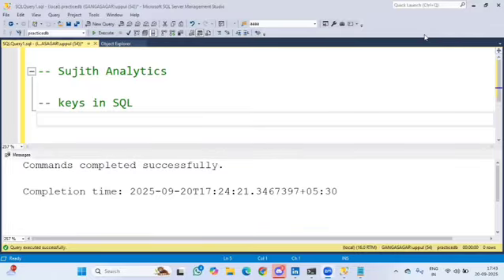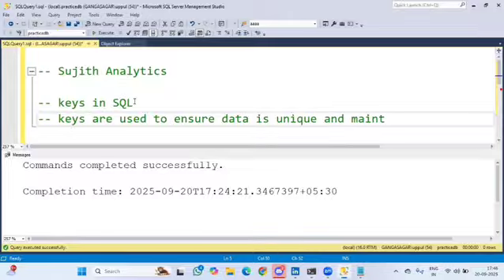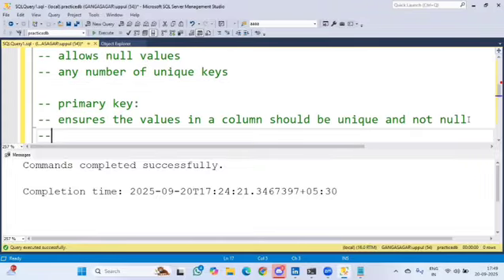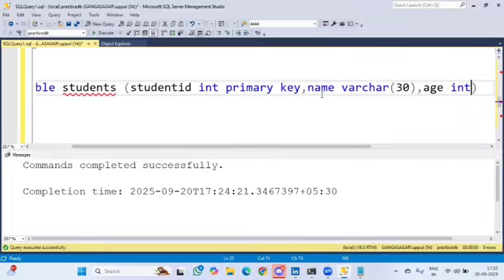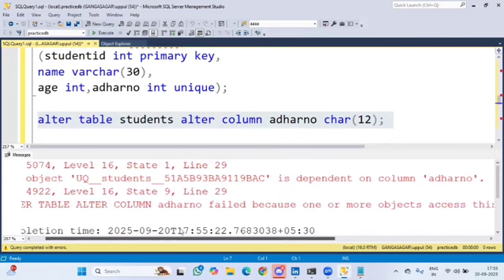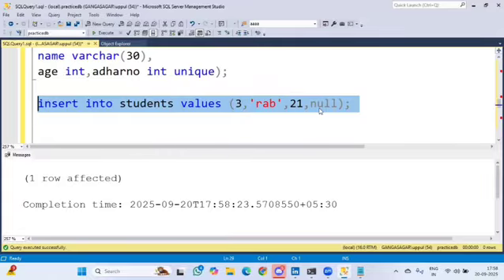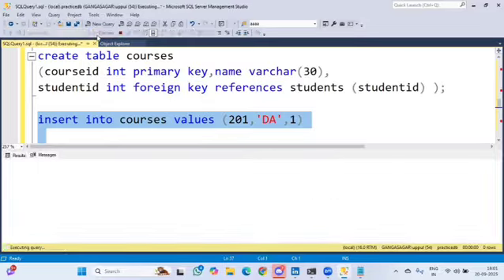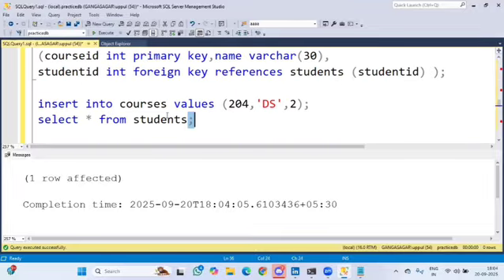SQL Tutorials | Keys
in this video i explained keys in sql with more practical way with examples
unique key- ensures unique values
primary key - ensures uniqueness and don't allow nulls
foreign key - references primary key (maintain relationship between tables)